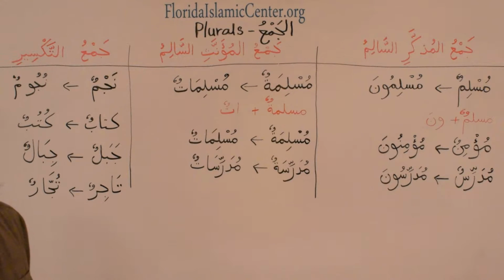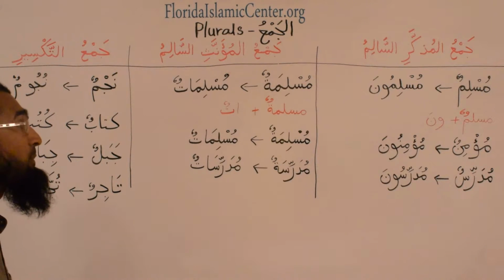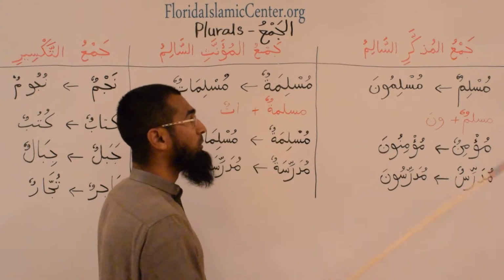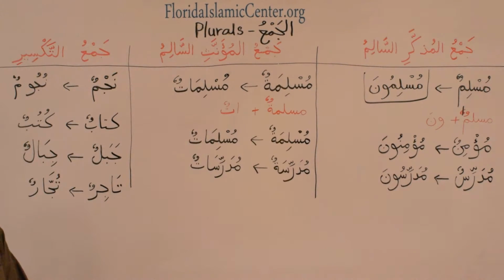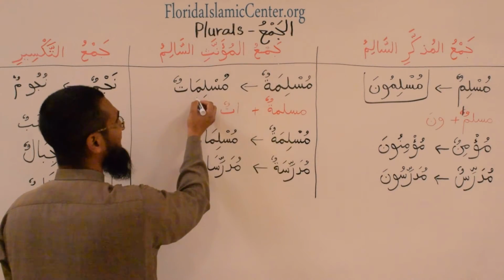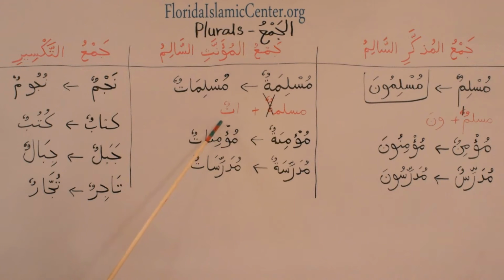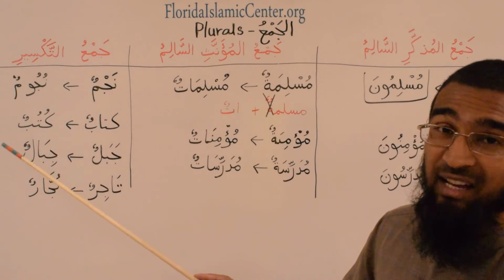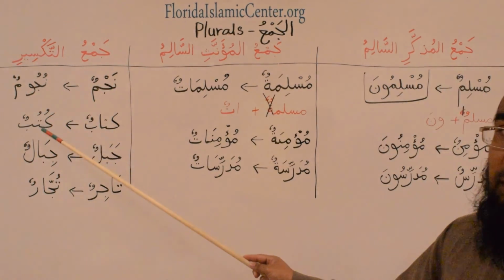MAC BK1 L13A Pt1A